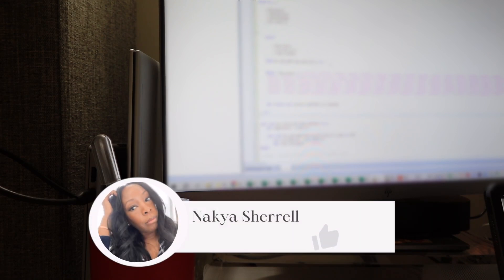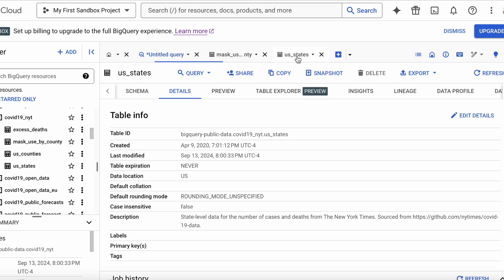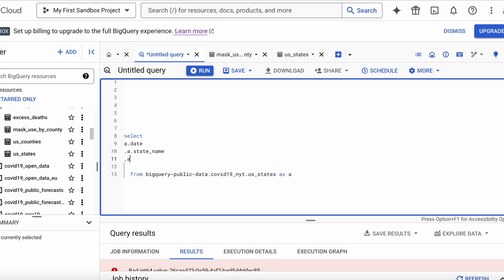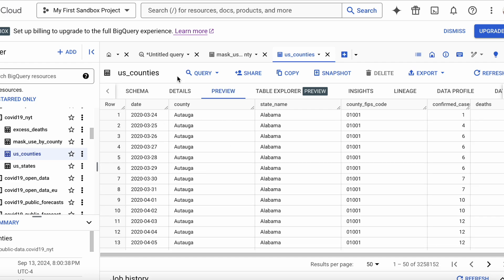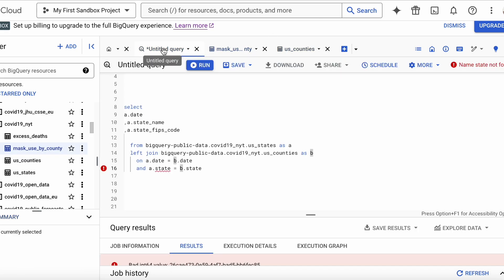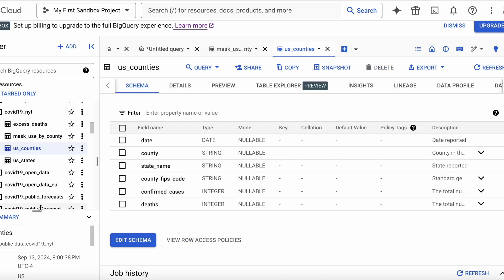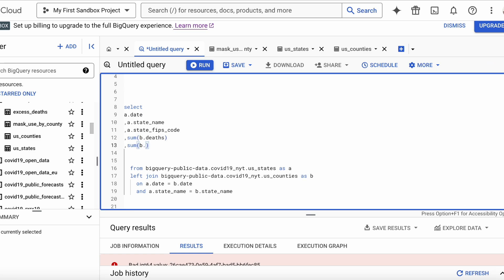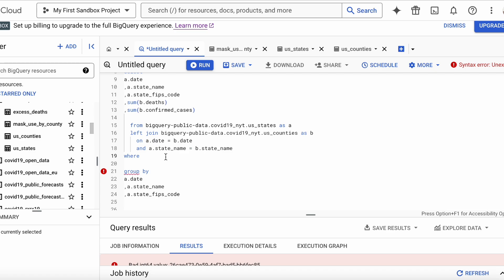SQL & Returning to Work to the CrowdStrike Outage| Day In The Life of a Data Analyst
Hi guys,

Welcome back to another day in the life of a data analyst. In today's video I am doing a SQL demo using BigQuery. What you see will not match what you hear as I am actually working on a query for work. Also, a disclosure that there are multiple ways in which you can accomplish this query.

🔗 Data Analytics Links